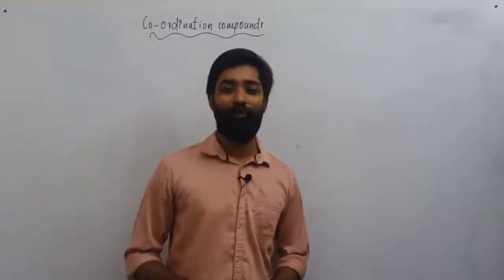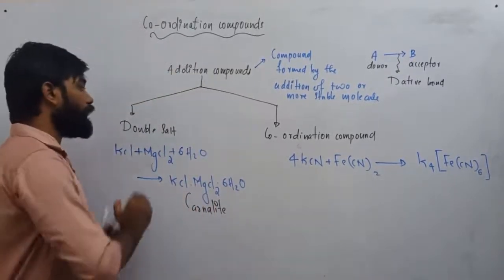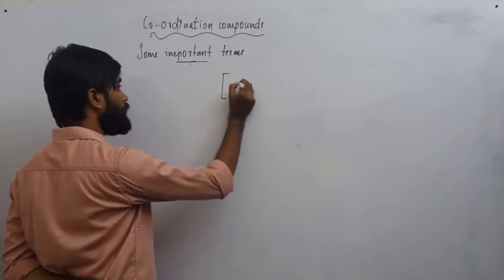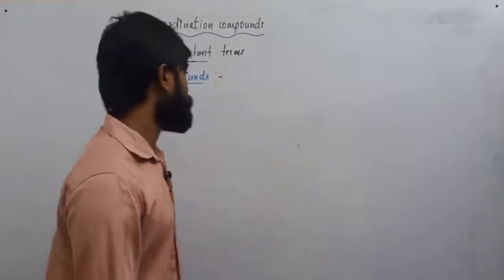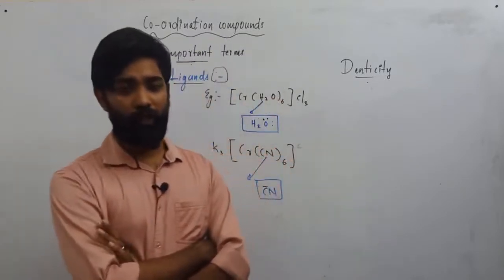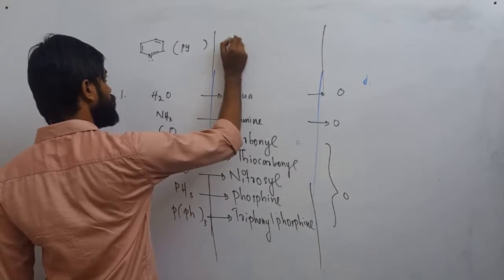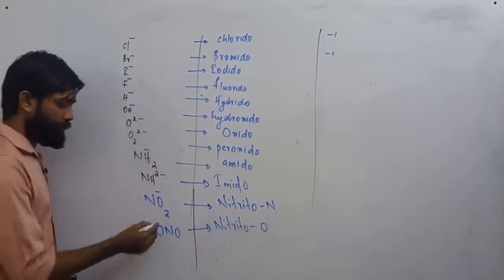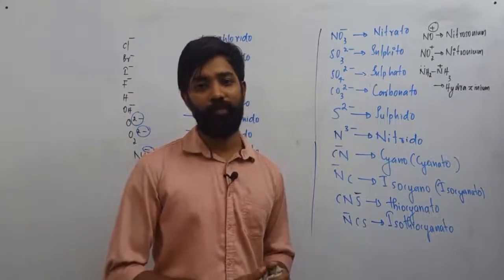COORDINATION COMPOUNDS #1|BRAINIACS CLASSES|TARGET NEET 2024|NCERT LECTURE IN ENGLISH#neettamilnadu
Brainiacs Classes is starting our free video lectures for Neet in Englsh on Brainiacs Classes is starting our free video lectures for Neet in English. This lecture is purely based on NCERT and is best recommended for NEET exams. Crack the NEET exam with BRAINIACS CLASSES.